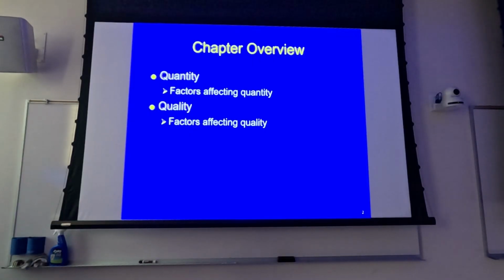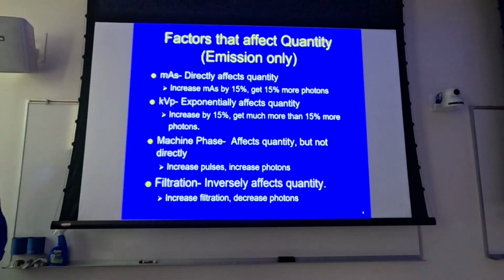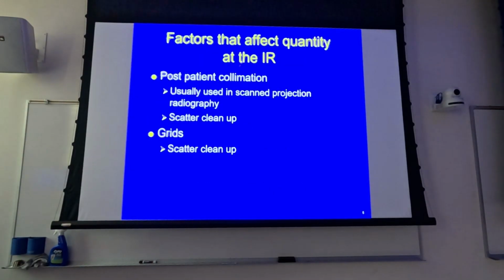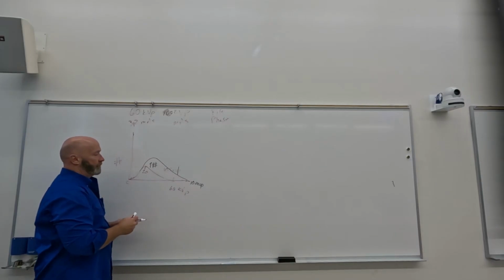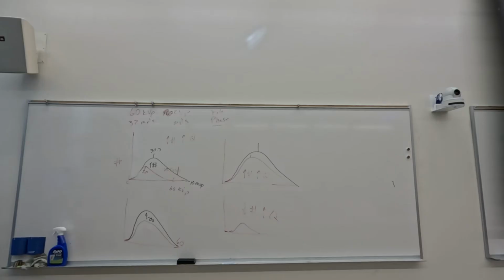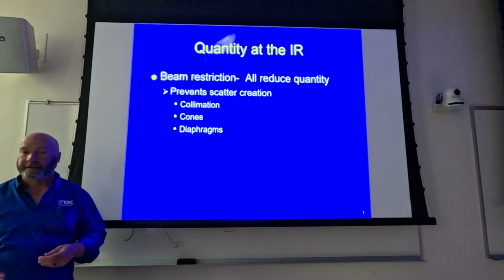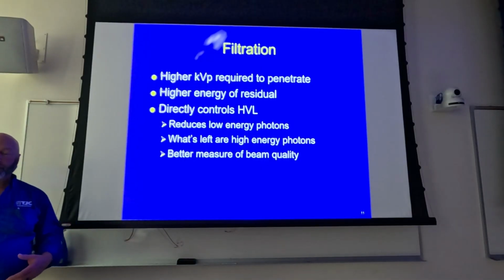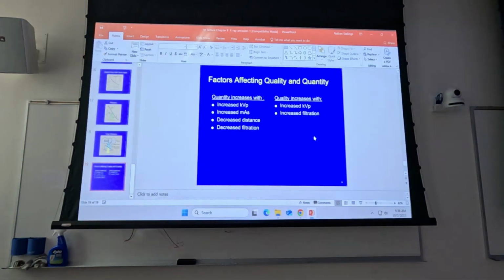Factors that affect the x ray emission spectrum. kVp, mAs, filtration and machine phase. Bushong Ch9